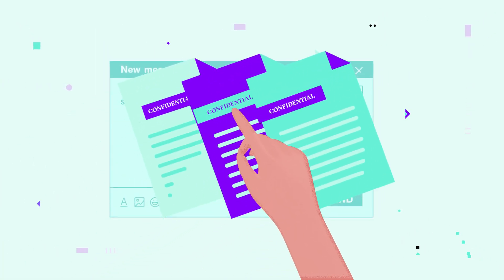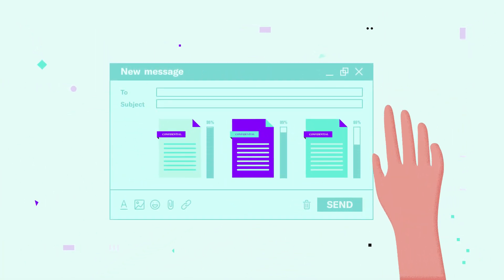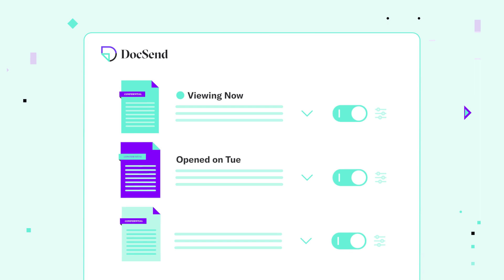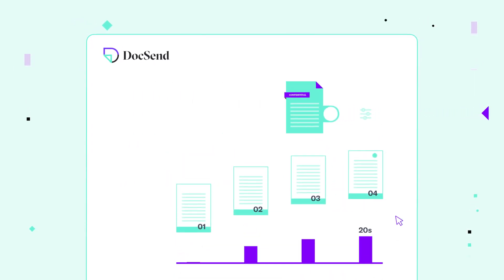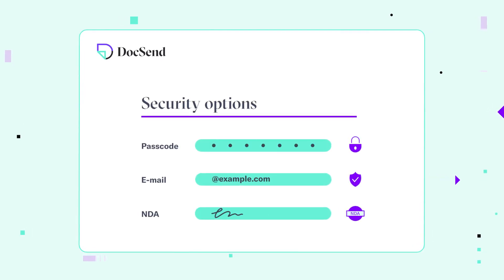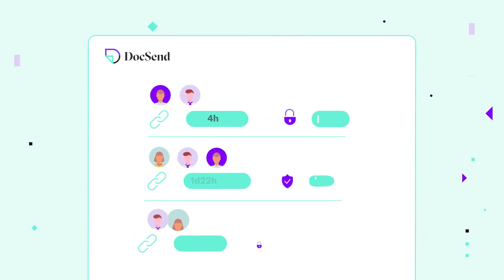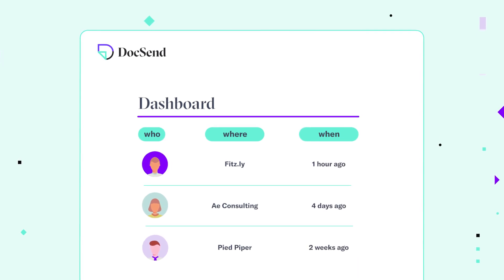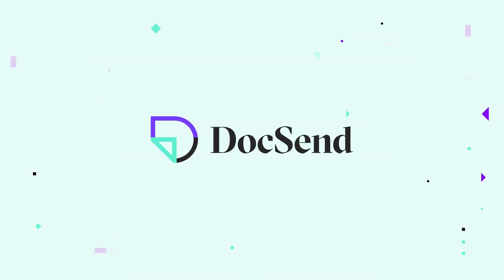What is DocSend? | Secure document sharing and document analytics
Secure document sharing and tracking for deal management pros. Learn how DocSend's document analytics can give you key insights to perfect your deck

From email authentication to an embedded NDA, DocSend's advanced document security features have you and your sensitive information covered.

DocSend Advanced security features include:

Revoke link access at any time by removing viewers from the whitelist.

Watermarking — Prevent unwanted circulation by adding a custom text overlay on your documents. Add a custom watermark per account or per link.

One-Click NDA — Make it mandatory for someone to sign an NDA before viewing a confidential document.

About DocSend:
DocSend enables companies to share business-critical documents with ease and get real-time actionable feedback. With DocSend's security and control, startup founders, investors, executives, and business development professionals can build business partnerships that have a lasting impact. Over 16,000 customers of all sizes use DocSend today.